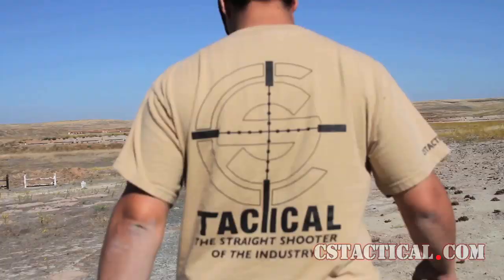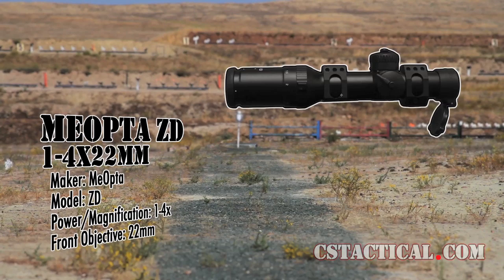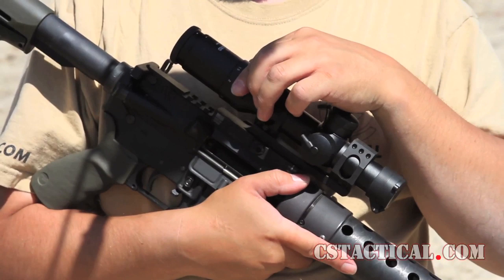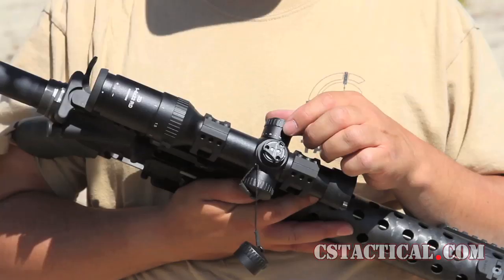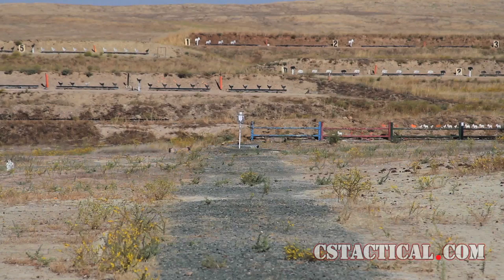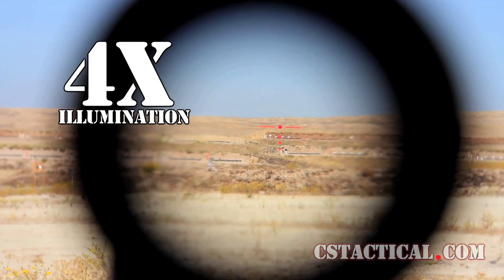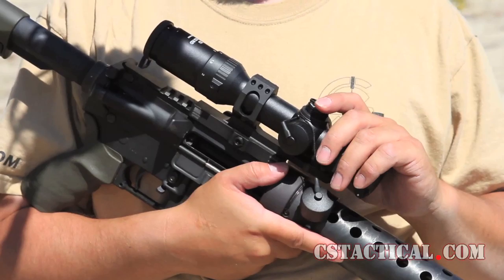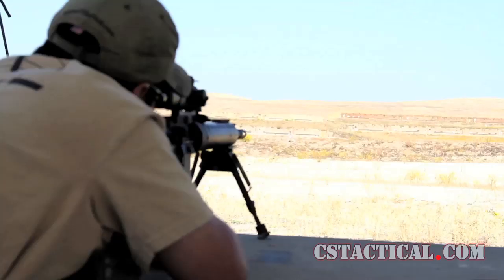MeOpta ZD 1-4X22mm Scope Review